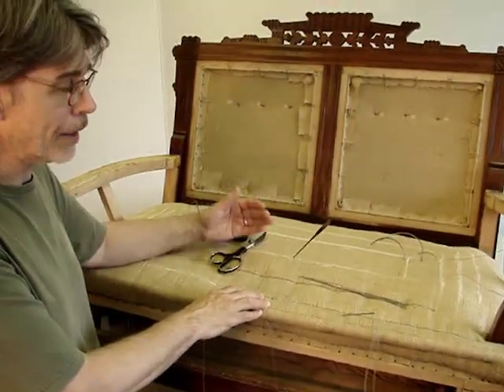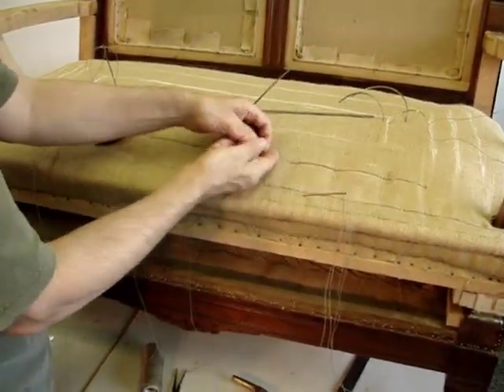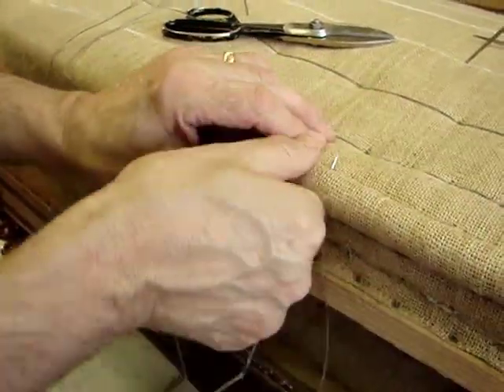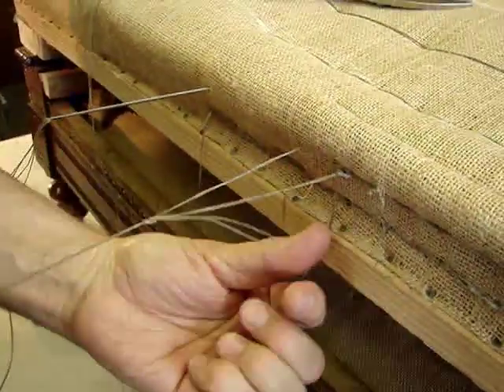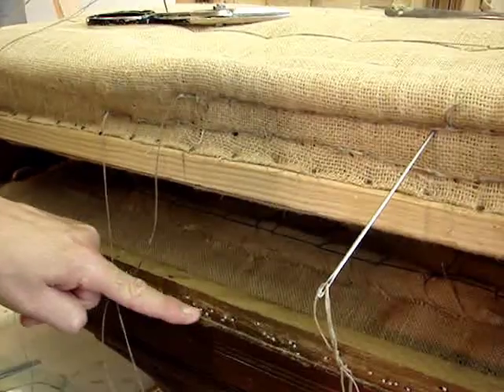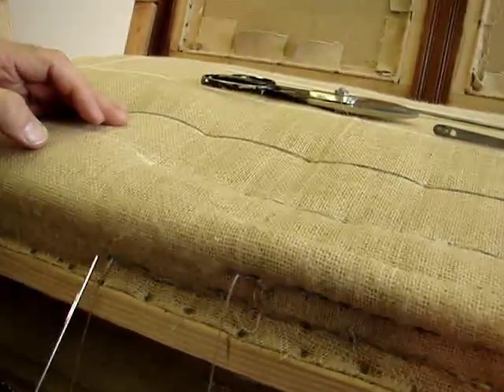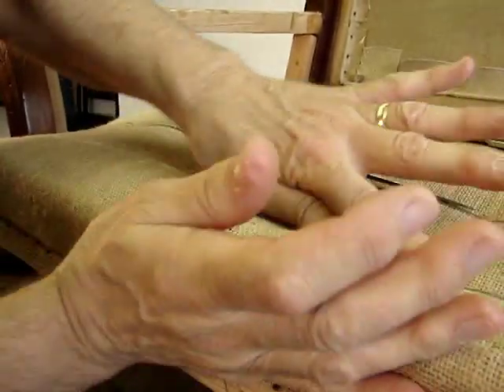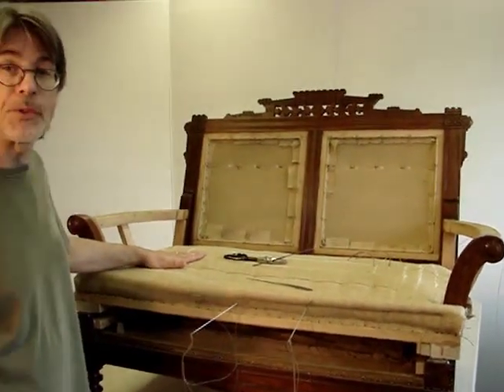EAST LAKE SOFA-BED BUILDUP #36 SEAT SPRING DECK